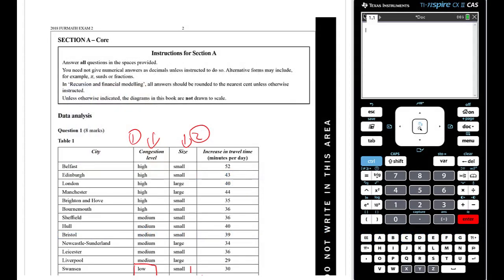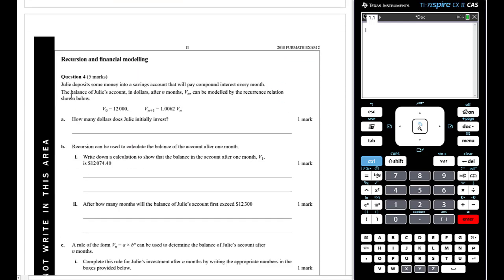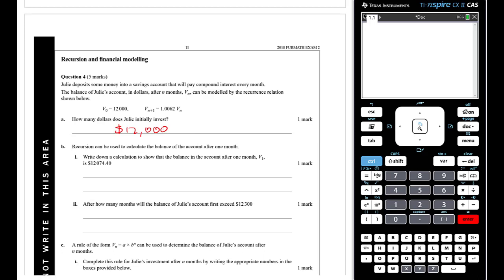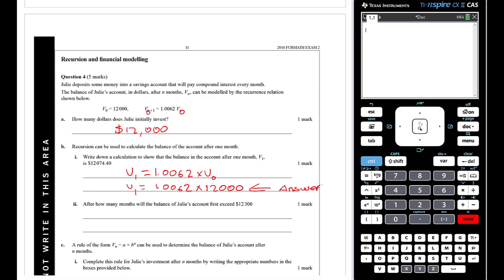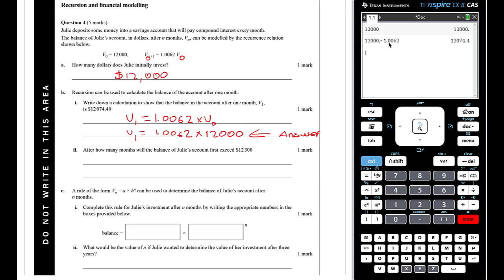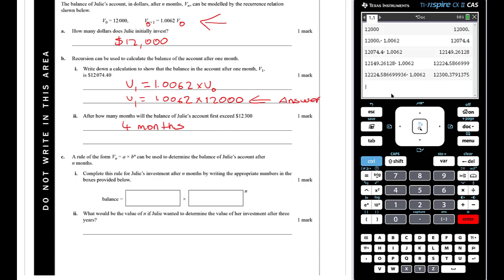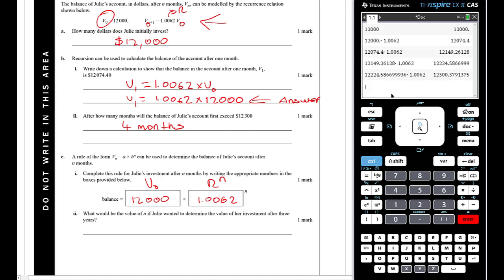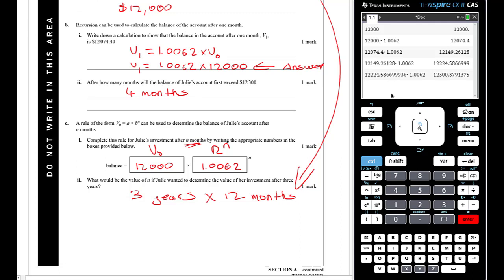2018 Exam 2 - Recursion and financial modelling - Q4